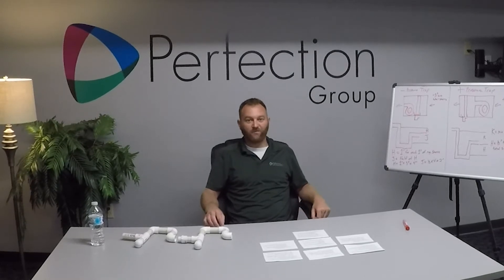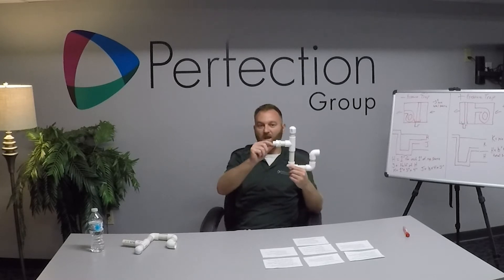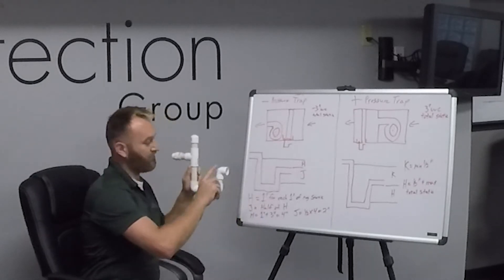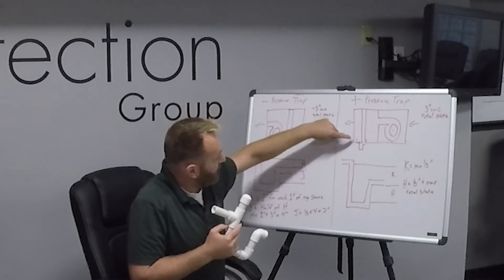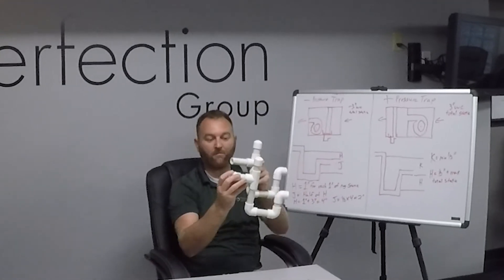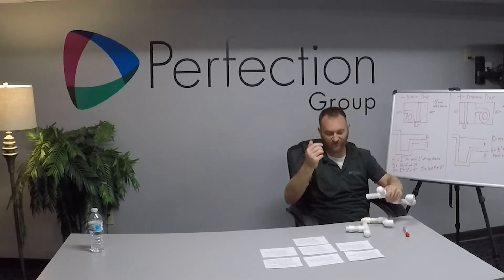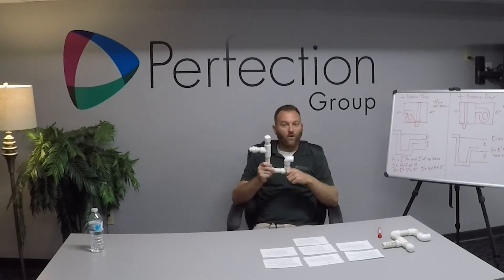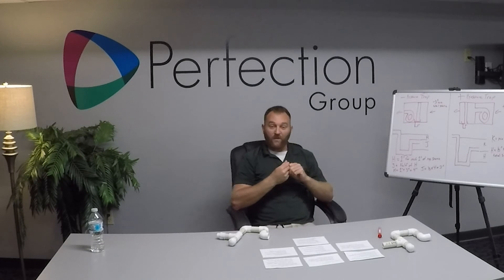Condensate Traps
In this video, we will discuss both positive and negative condensate traps. We will learn proper applications, how to calculate trap height and other important information!